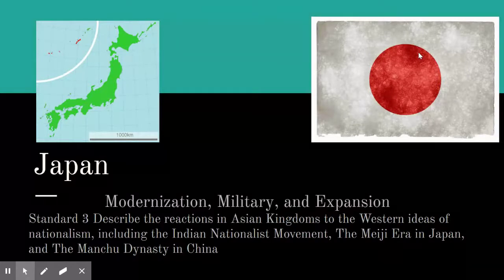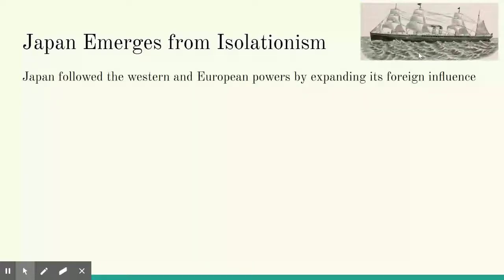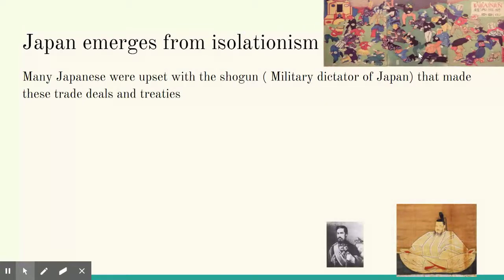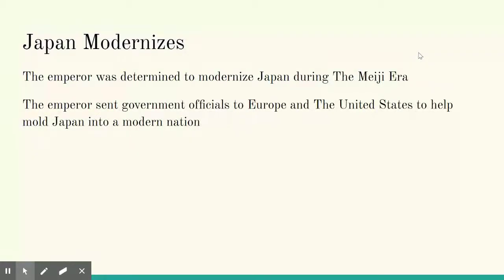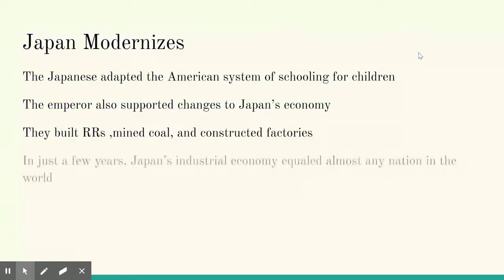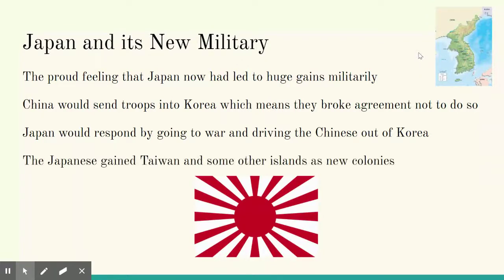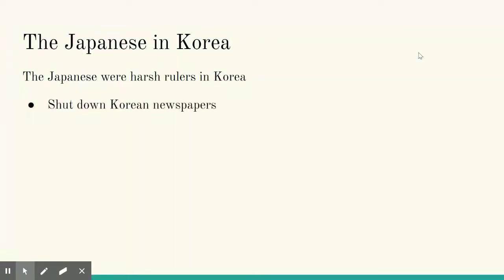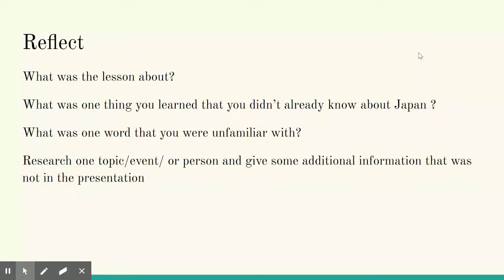Japan on the Rise